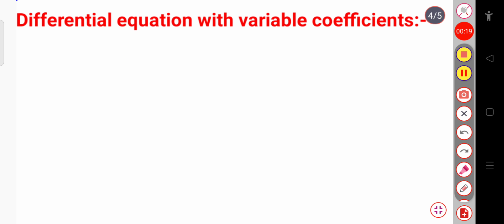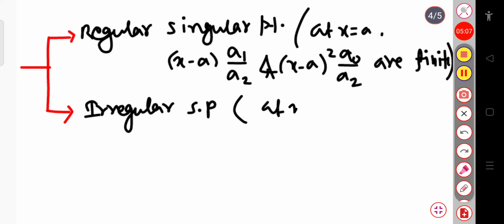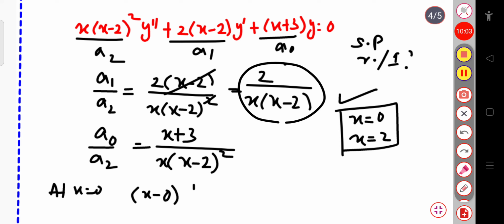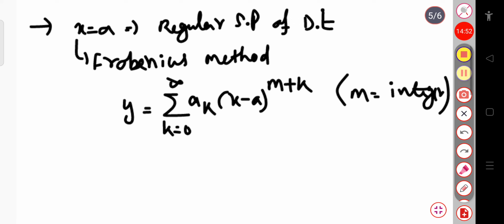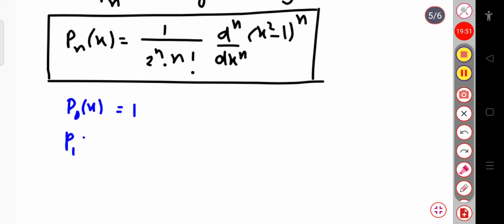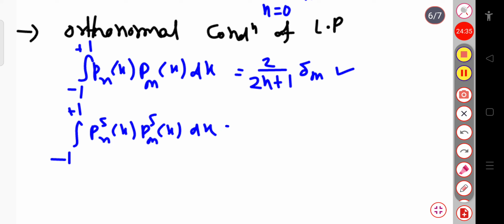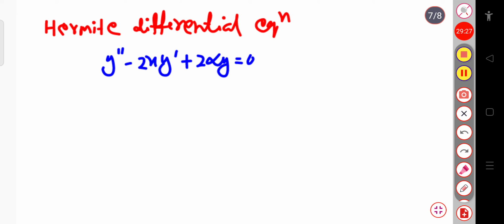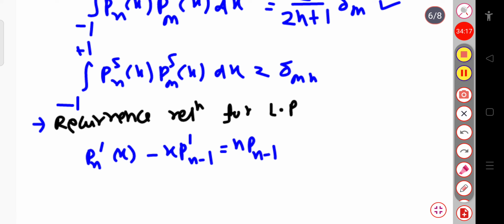ssb physics; Legendre,Bessel, Hermite differential equations properties